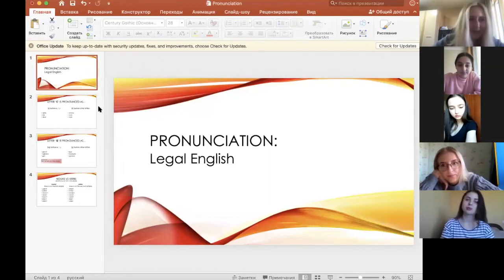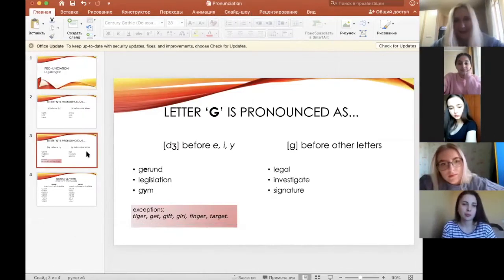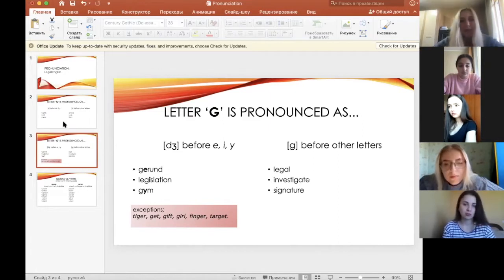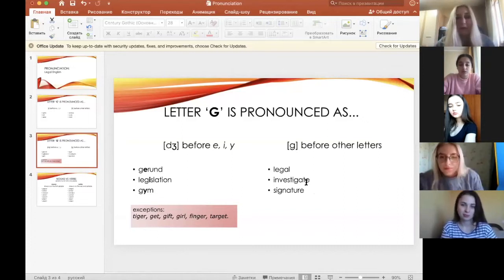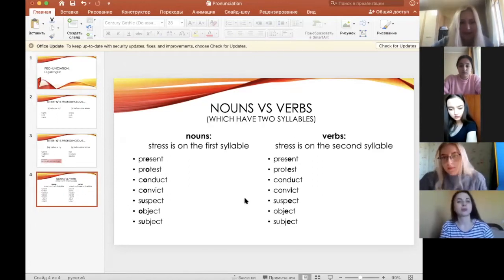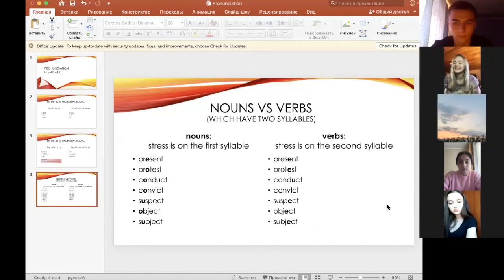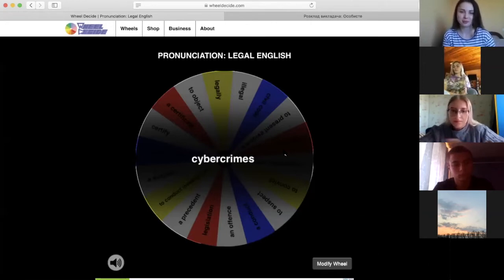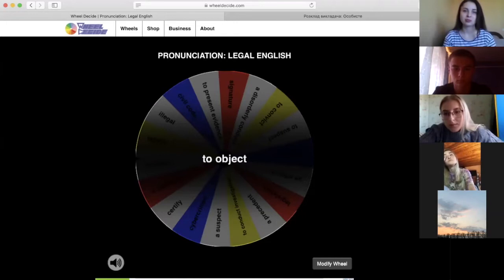Pronunciation. Legal English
Фрагмент занятия по Legal English со студентами 1 курса.
Повторяем правила чтения: 1) letter C;  2) letter G; 3) Two-syllable Nouns VS Verbs.
Используем онлайн инструмент Wheel Decide для отработки

English FastPass - это портал, занимающийся подготовкой студентов к экзаменам по английскому языку (ЗНО, ЄВІ). На нашем ютуб канале вы найдете новости по теме, информацию о тестах, лайфхаки и полезные советы.
На нашем сайте Вы найдете бесплатные тесты и онлайн курсы. Также периодически мы проводим различные интенсивы.